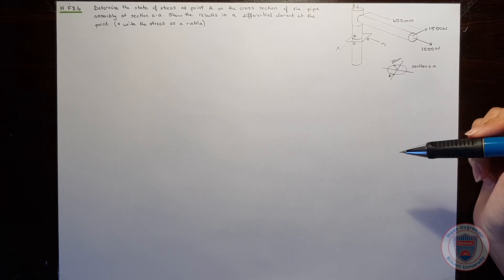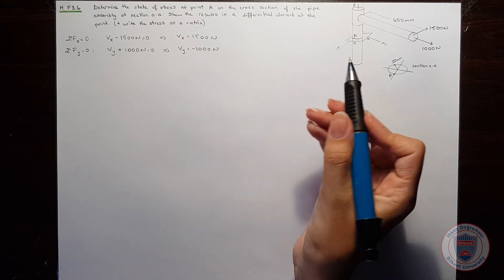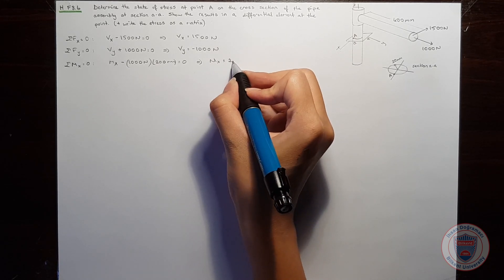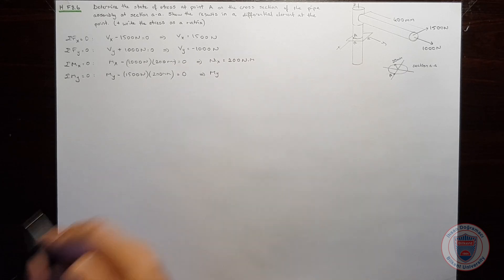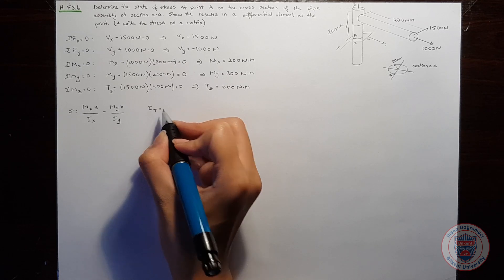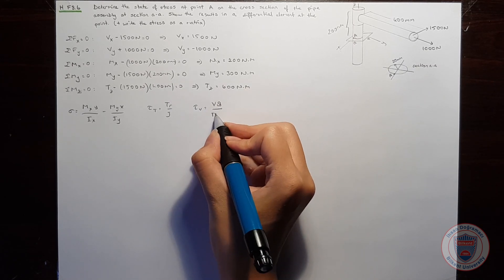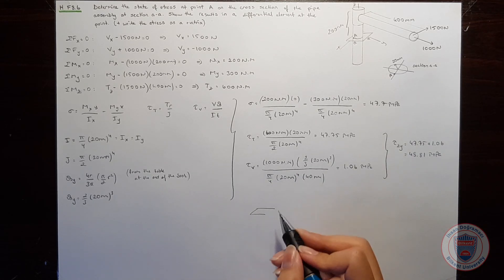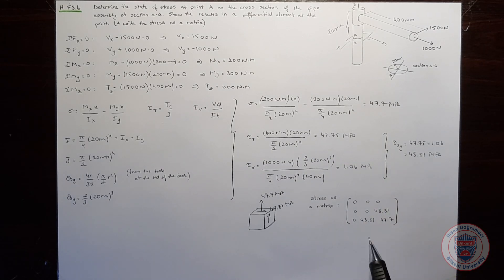Combined Loadings H F8.6